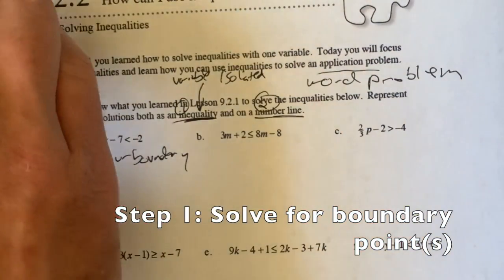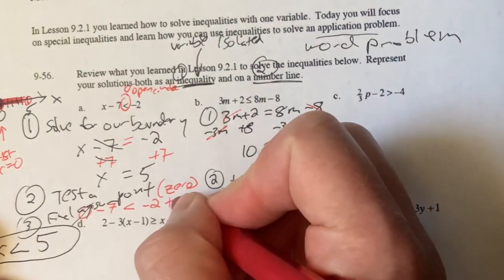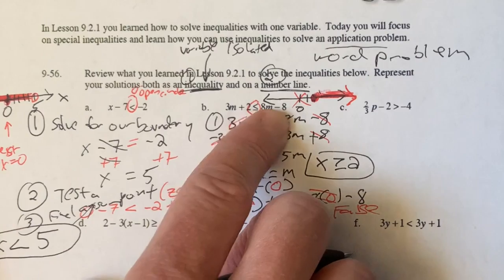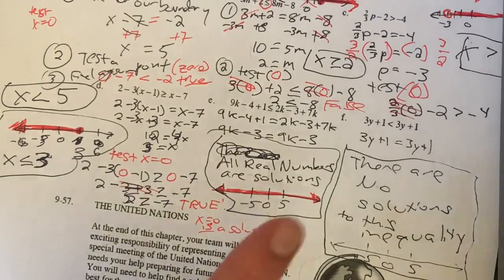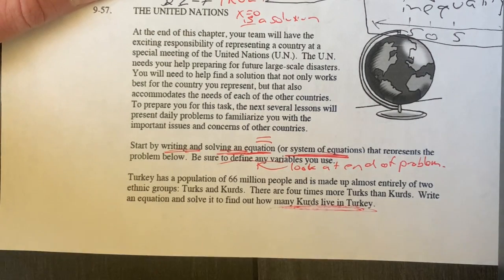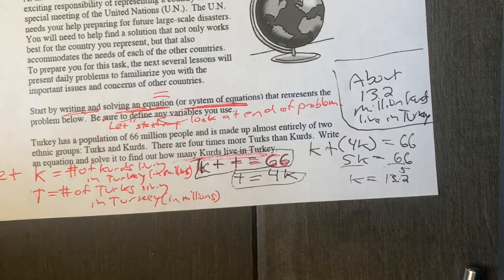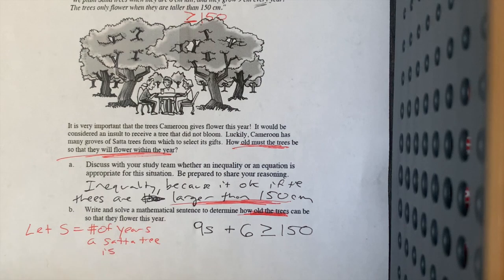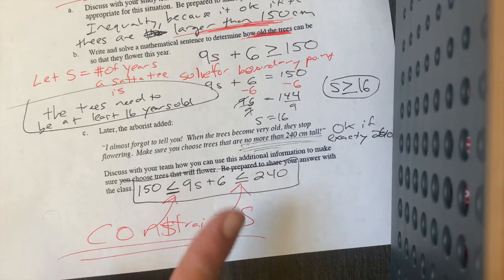Lesson #10: Solving One-Variable Inequality Word Problems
0 - 1 mins: Introduction
1 - 11 mins: Problem 9-56 Mr. F does a, b, and c as examples
11 - 14 mins: You complete parts d, e, and f on your own
14 - 20 mins: Mr. F. reviews d, e, and f
20 - 27 mins: Problem 9-57
27 - 39 mins: Problem 9-58
39+ mins: Do your HW!